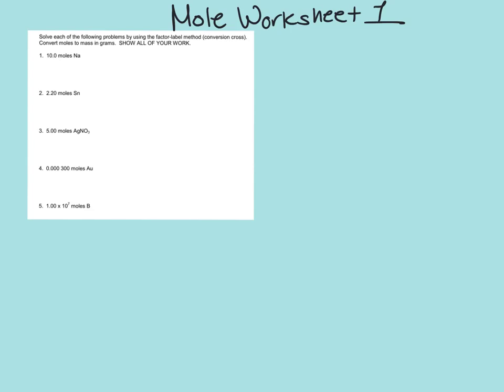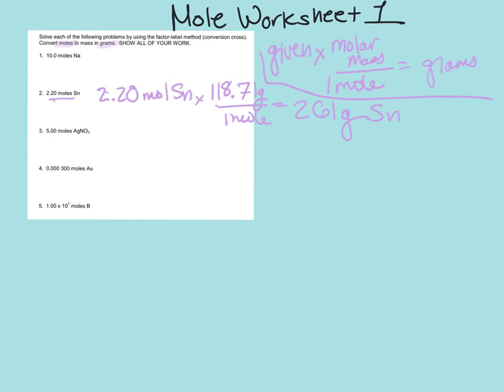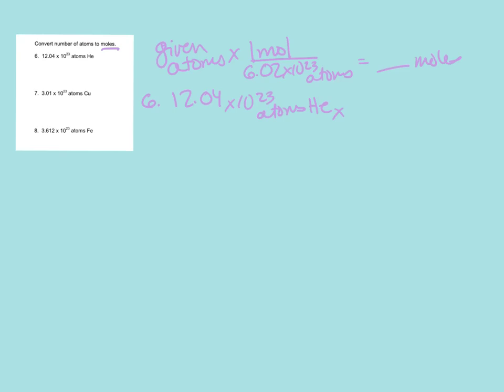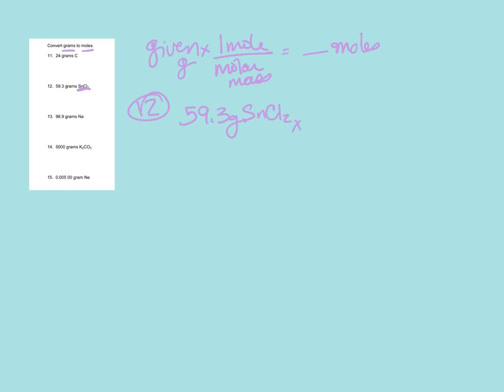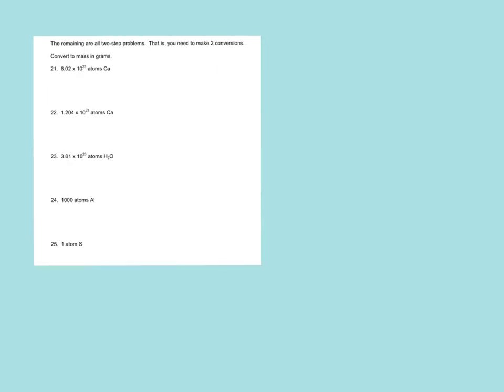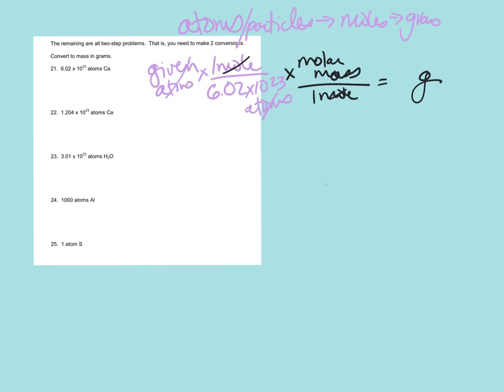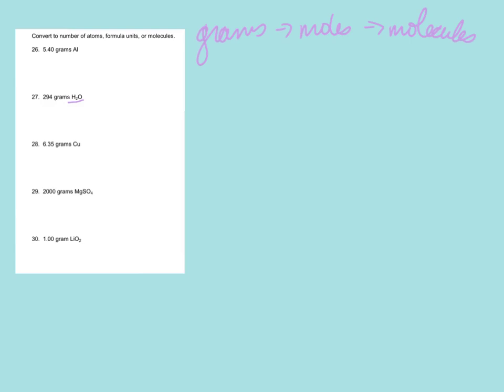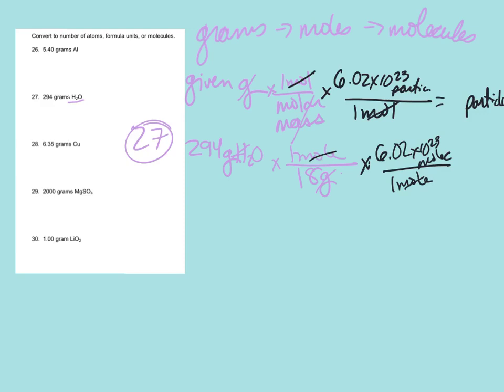Mole Conversion Examples